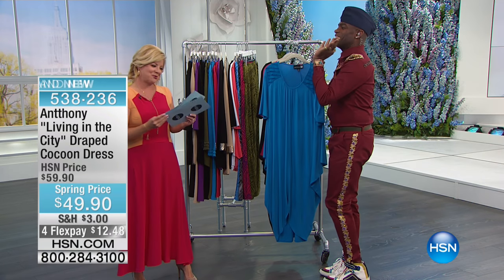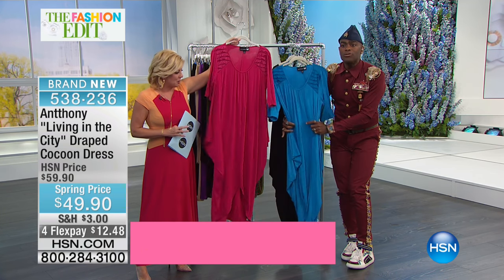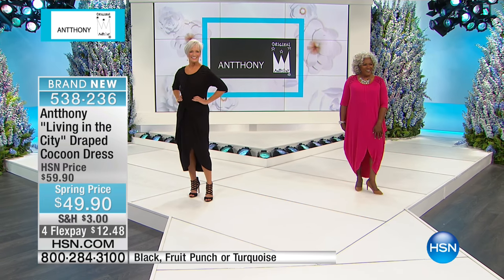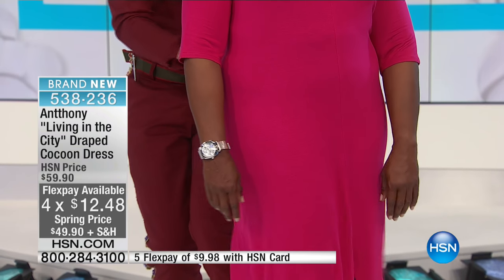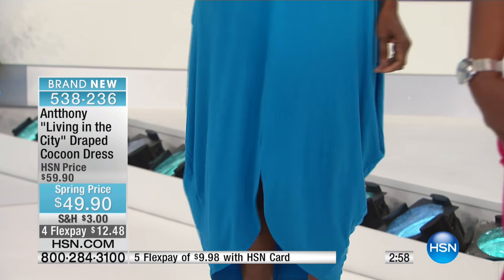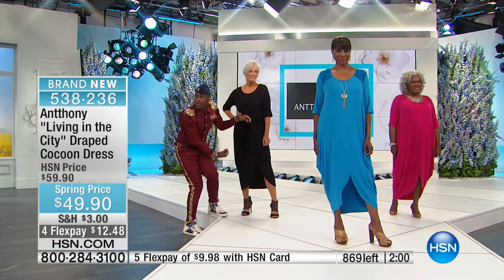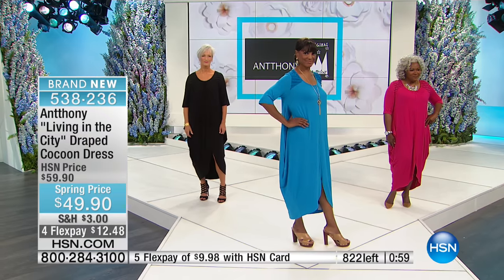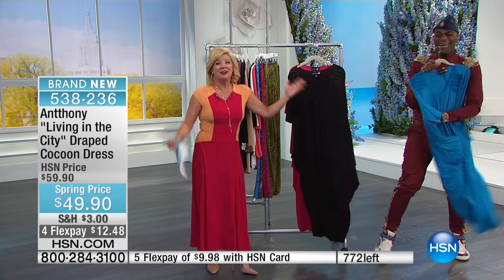Antthony "Living in the City" Draped Cocoon Dress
We all lead busy lives these days. Sometimes you're thankful you got out the door wearing matching shoes. Let Antthony be your lifestyle...